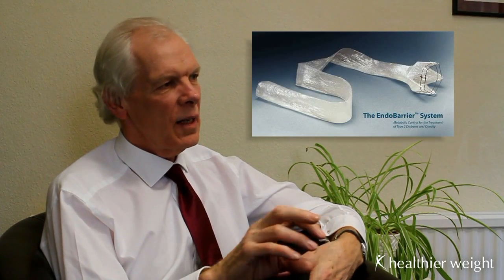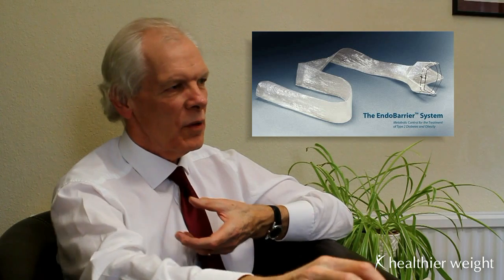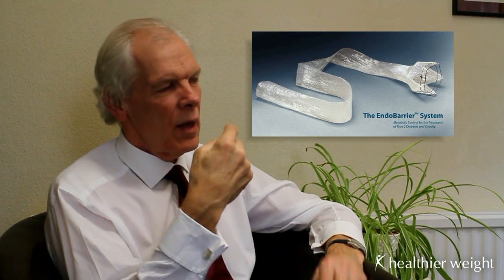What is the Endobarrier and How it Works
Dr David Ashton, medical director at Healthier Weight, explains what the Endobarrier procedure is.

To find out if an Endobarrier could work for you

Healthier Weight provides the gold standard for the diagnosis, treatment & management of overweight & obese individuals in the UK.